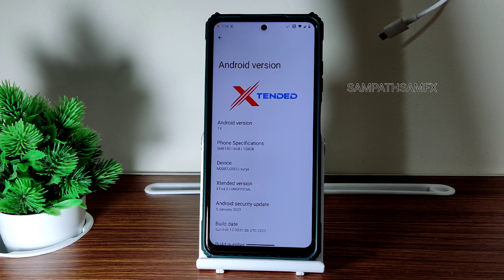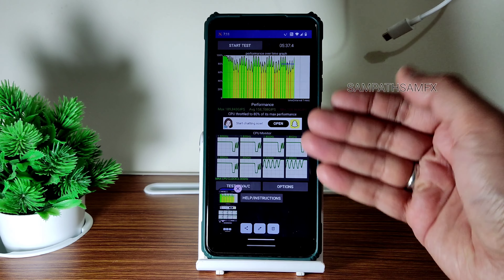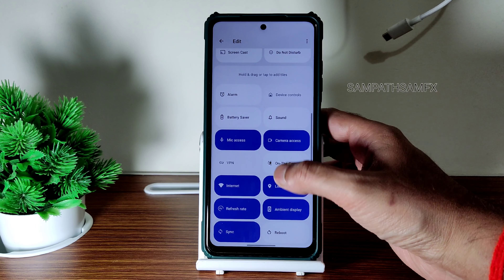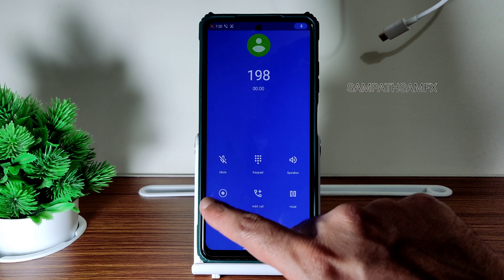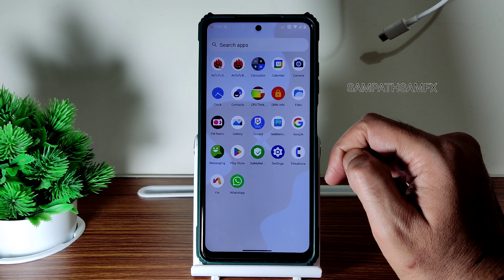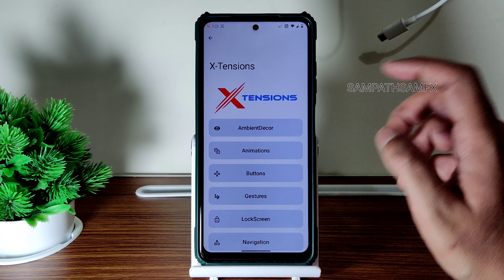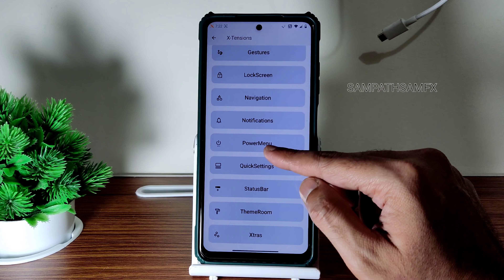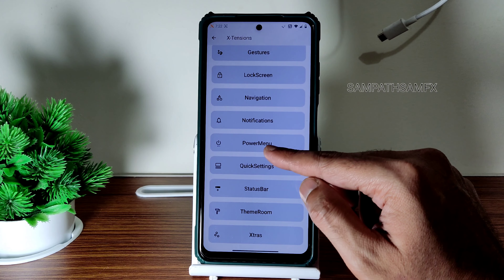X-Tended v4.0 Poco X3 NFC Android 13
MSM Xtended v4.0 | Android 13
Build date: 12/02/2023
By Shaka98

Device Changelog:
• February security patch
• Fingerprint fixed

Credits:
• All MSM Xtended team and surya developers and testers
• hakankvk for banner
• CodeAssault for server
• Thanks to kenny3fcb &
TheStrechh for tree

If You Like My Work-Consider Donating Me My